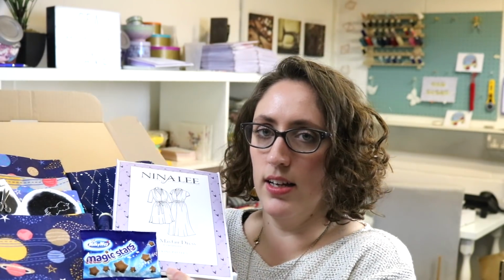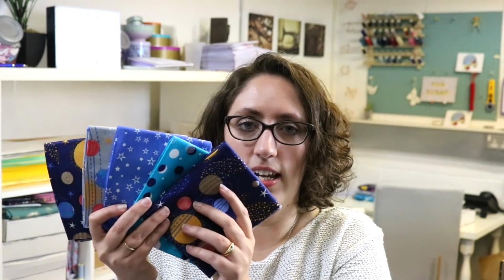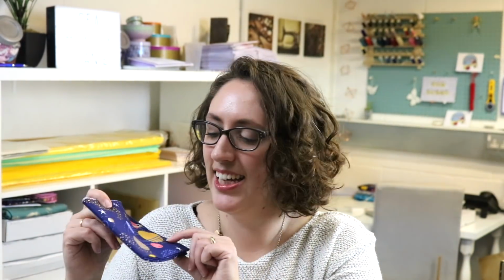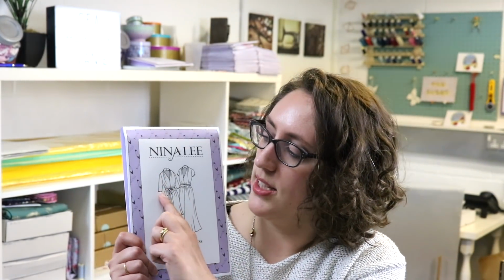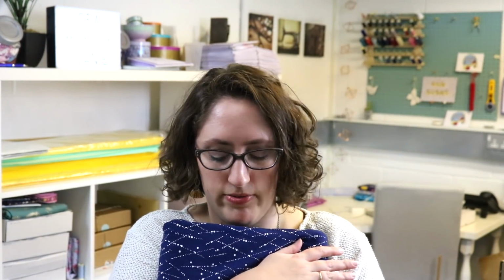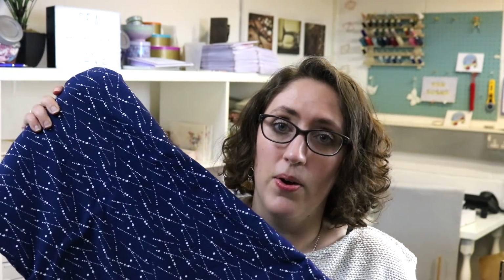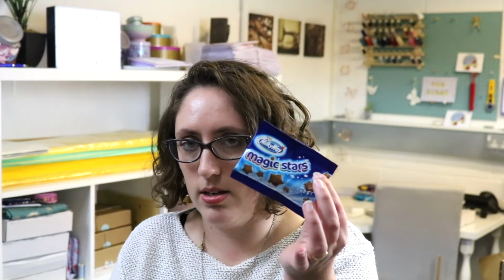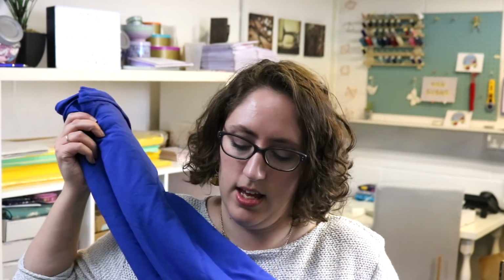November Unboxing; Reach for the Stars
See more from Samantha Claridge and her Signs of the Sewdiac products;